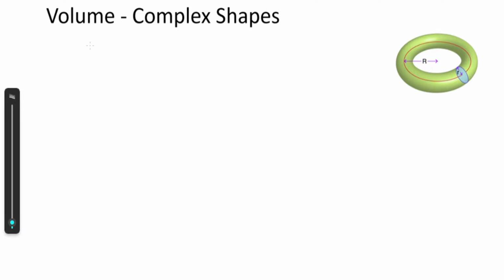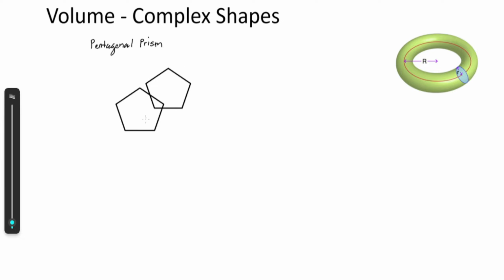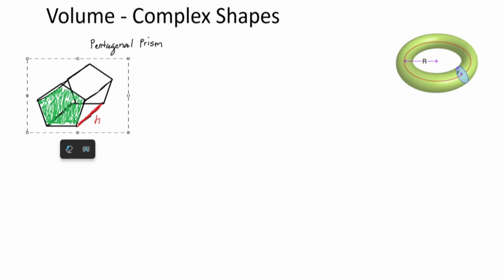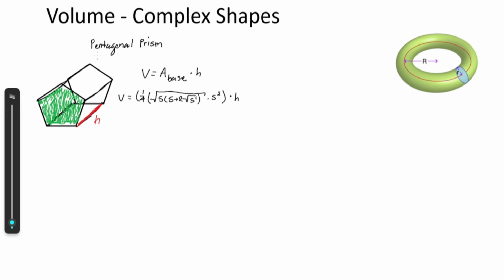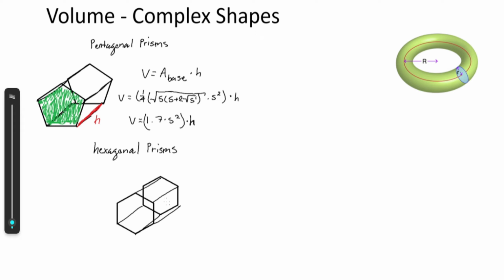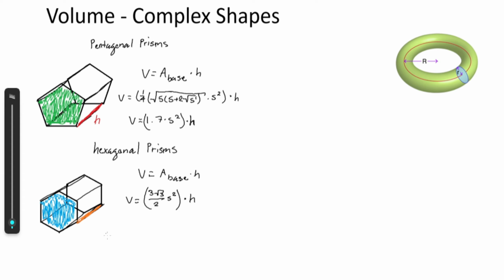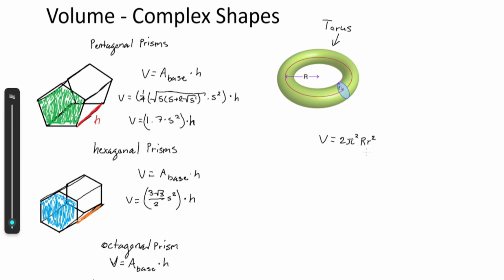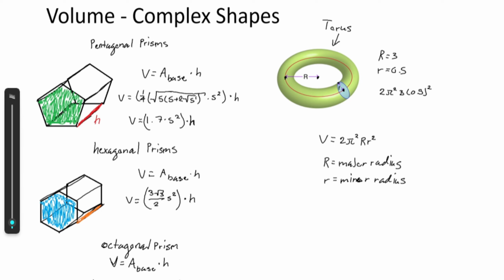Finding Area of Complex Shapes